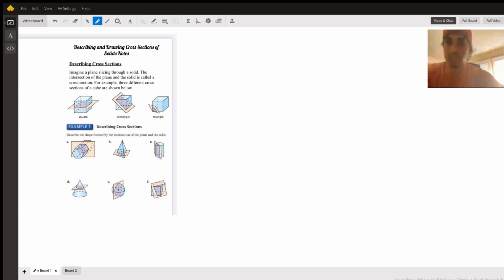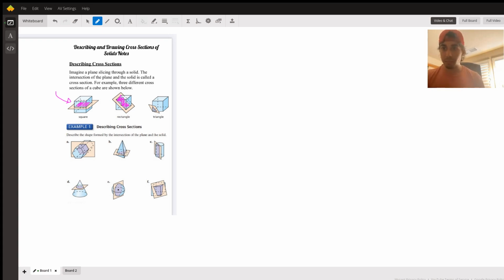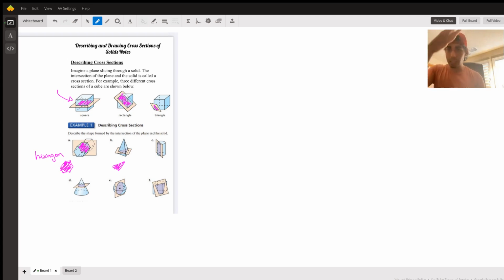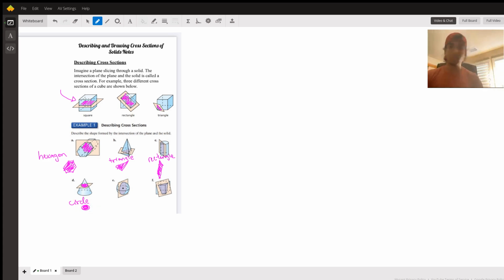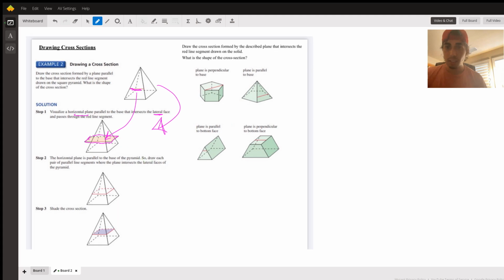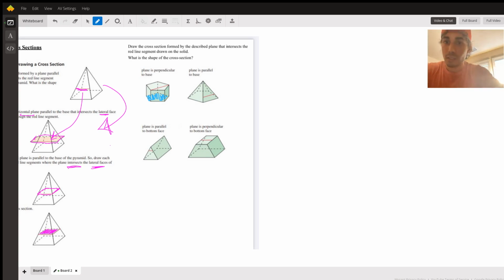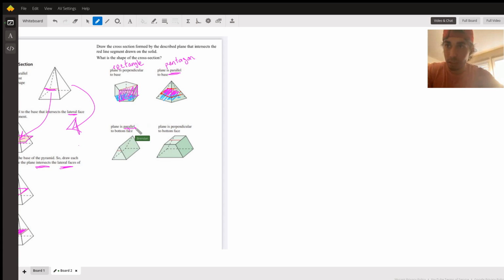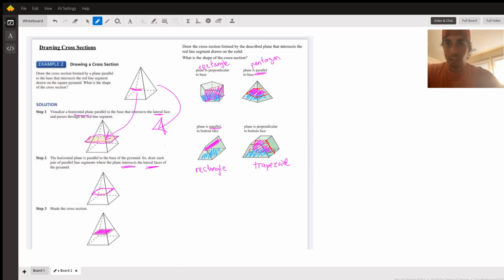IM 3 describing/drawing cross sections Notes 8/29 thursday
Question: Describing and Drawing Cross Sections Notes
Notes

Answered By:

Brendan D.